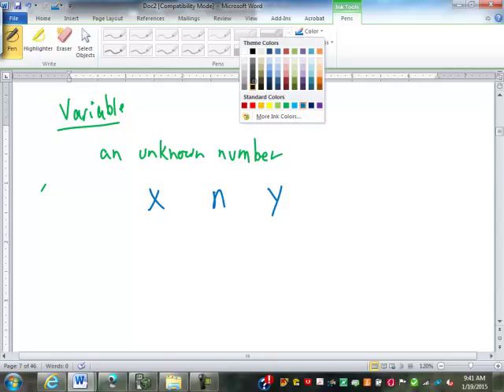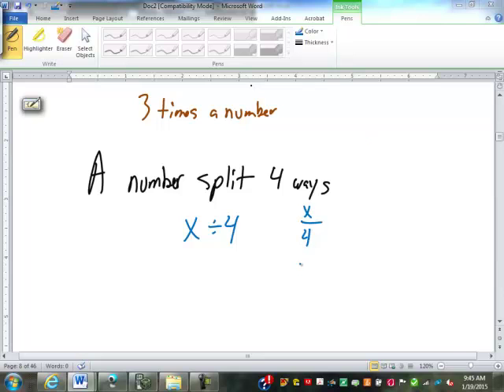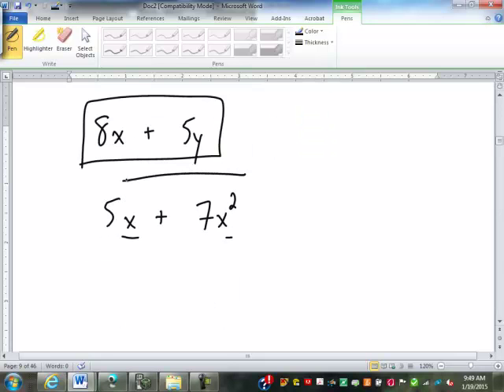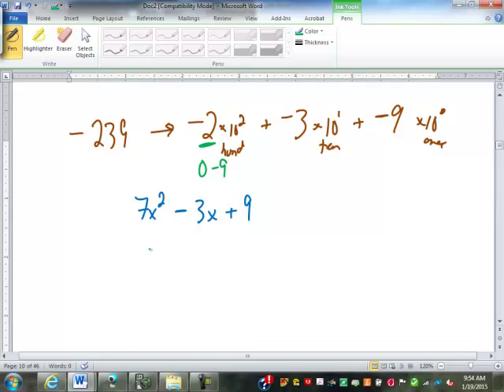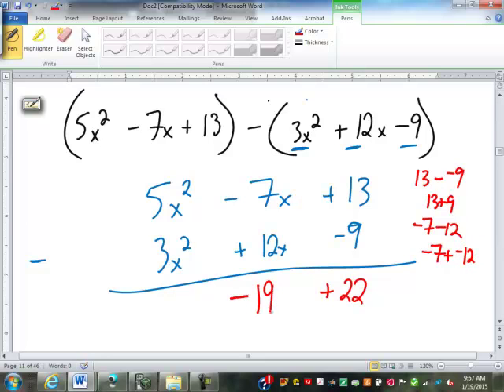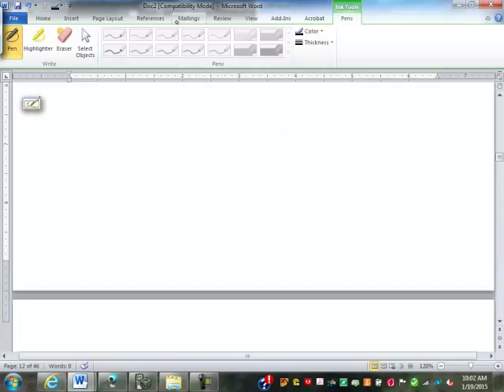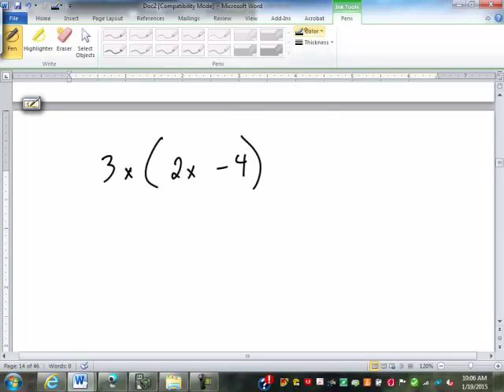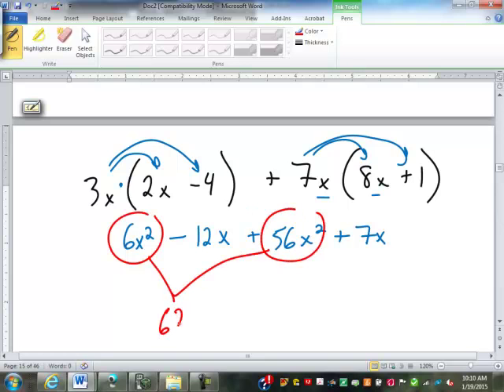Day 4 Algebraic Numbers